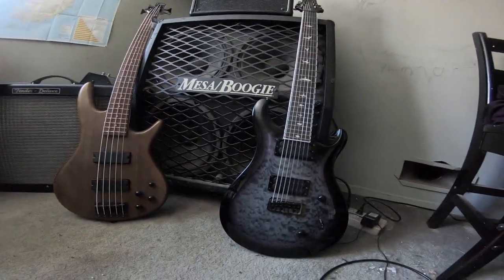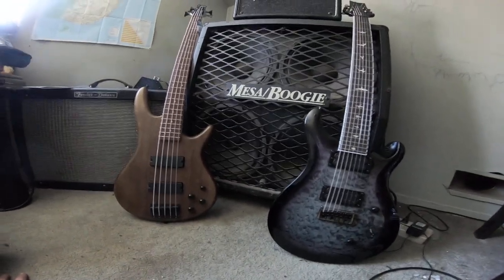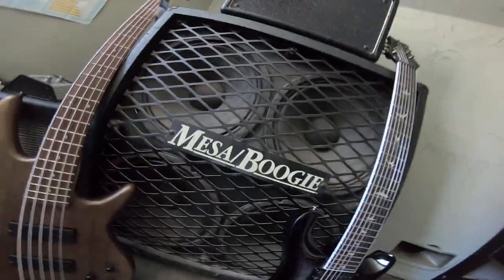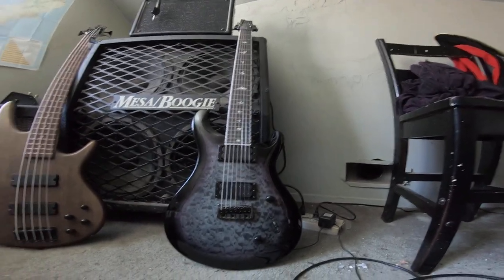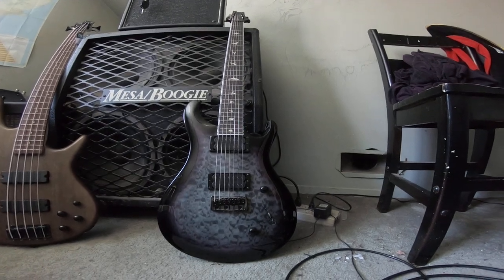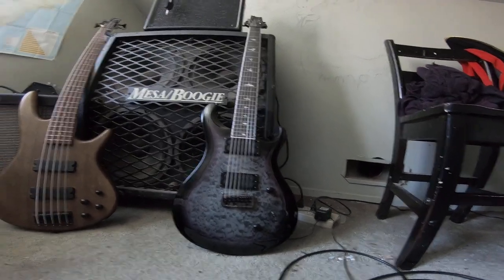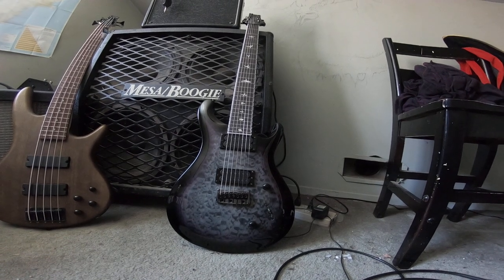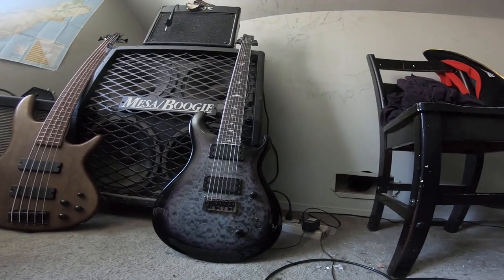Are traditional guitar amplifiers dead ? 1